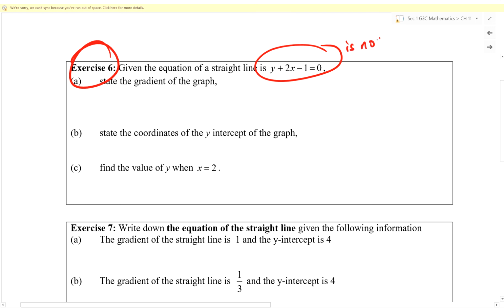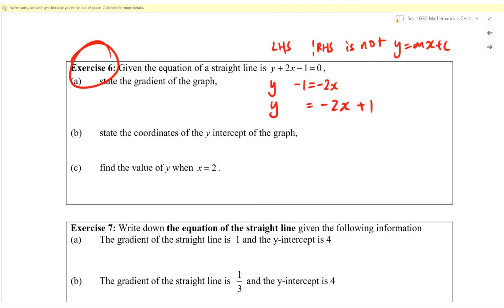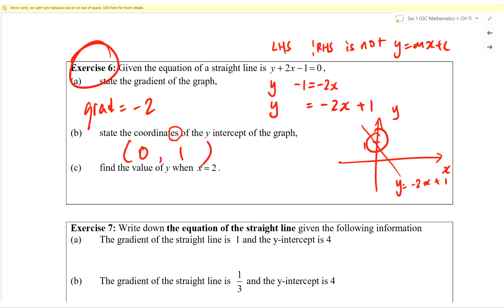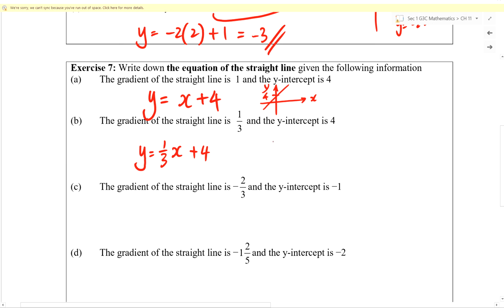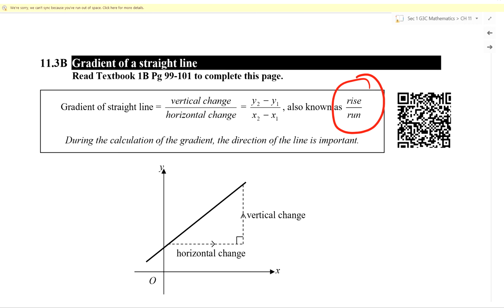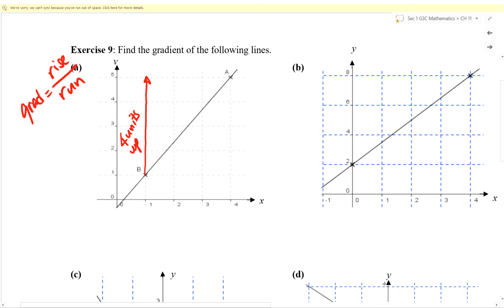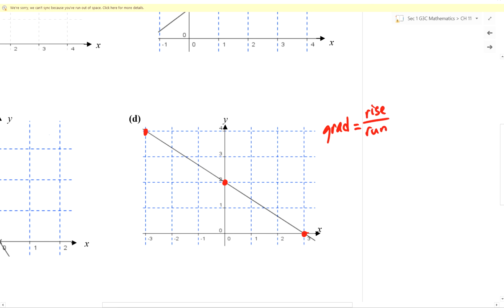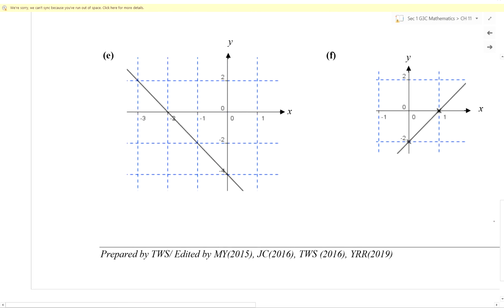Calculating gradients of straight lines